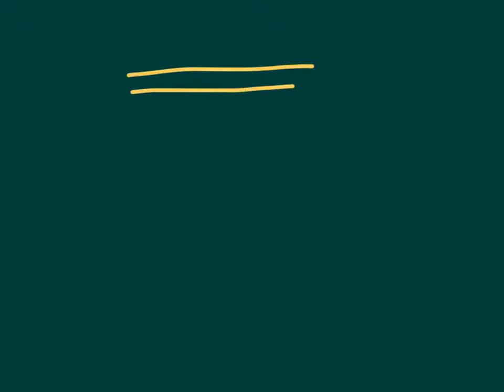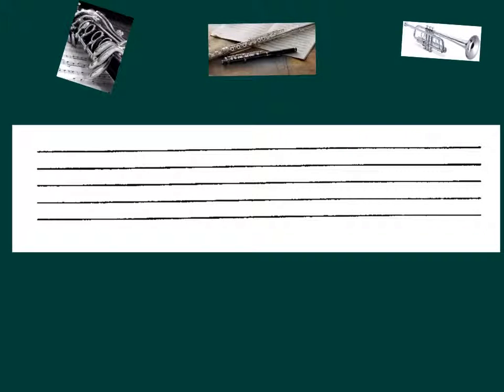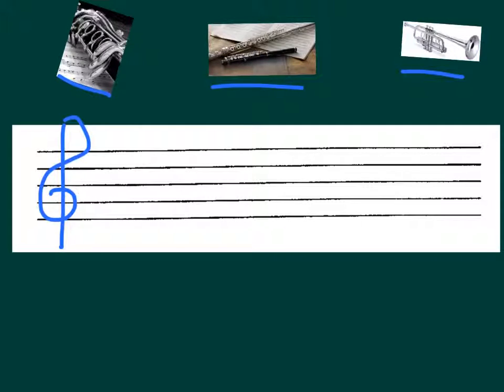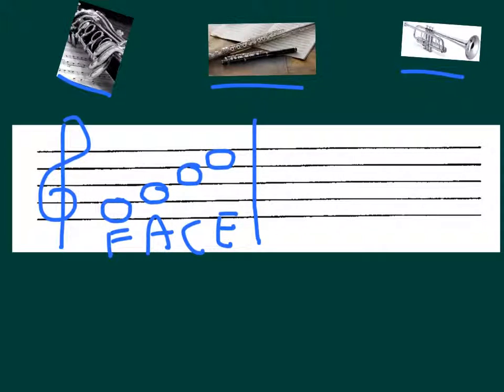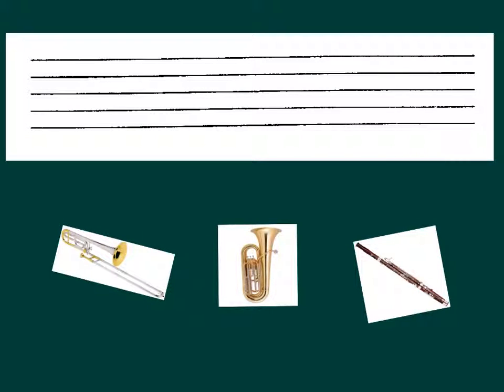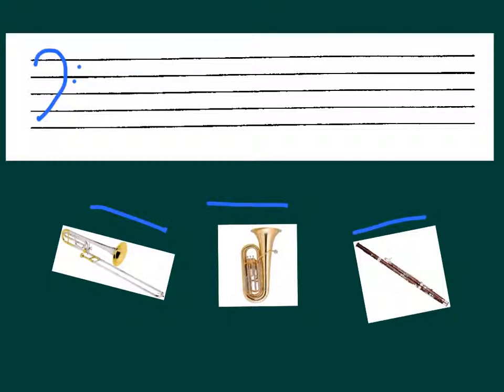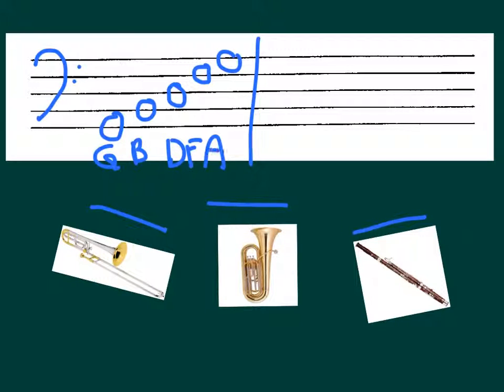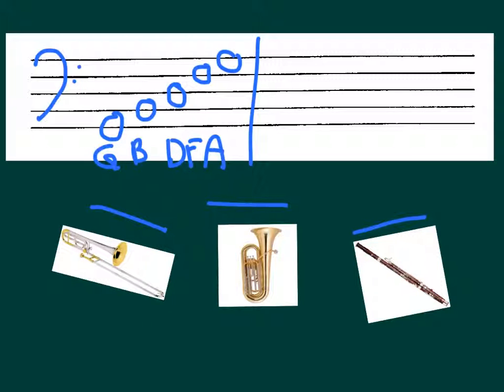Staff and Clef Lesson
This is a lesson for my course about chefs and notes